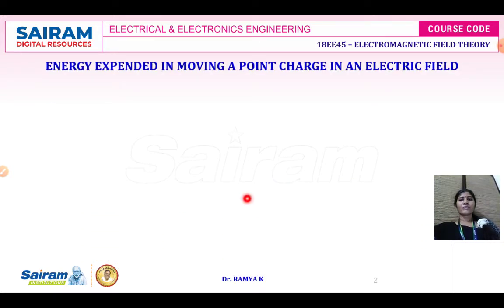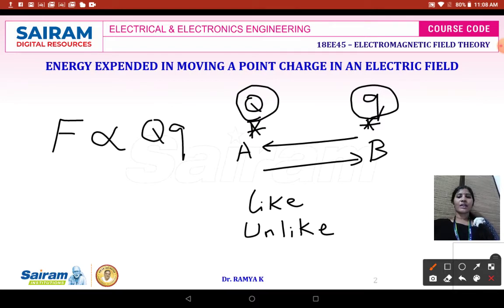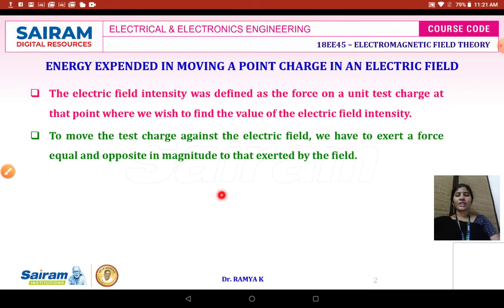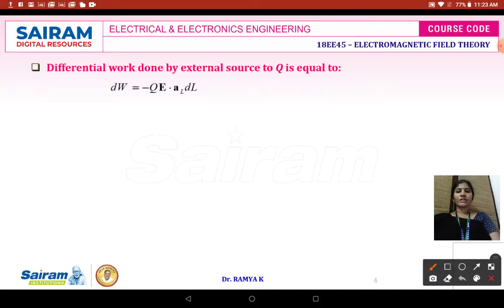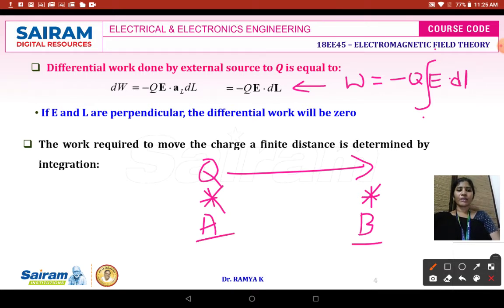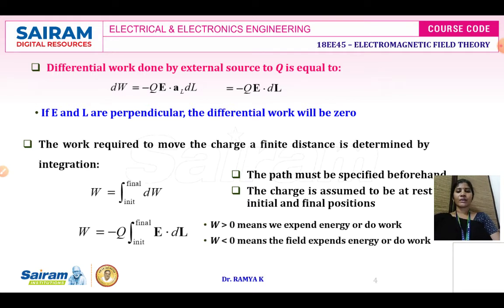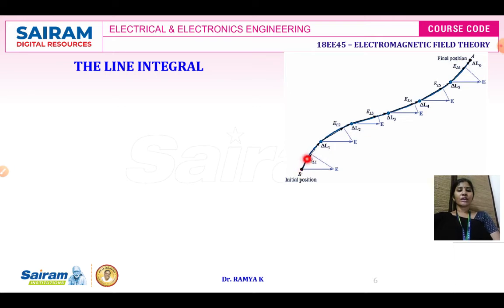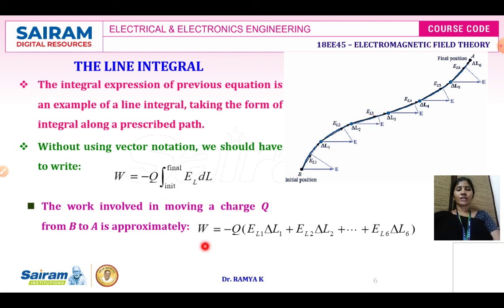Lecture Video1 18EE45 Module 2 Energy Expended in moving a point charge, Line Integral Ramya K